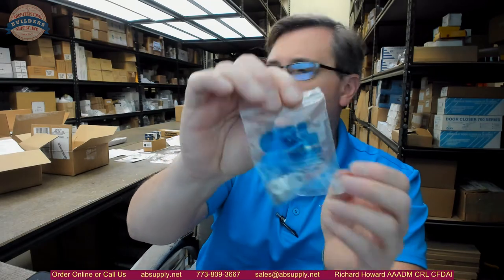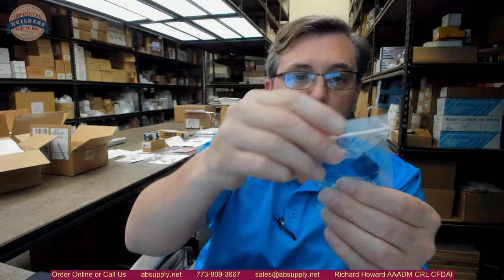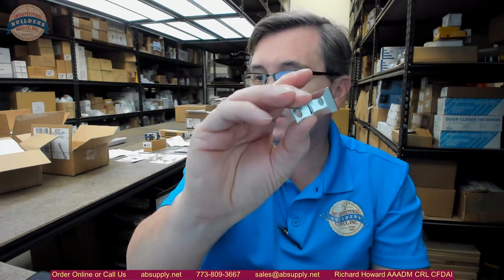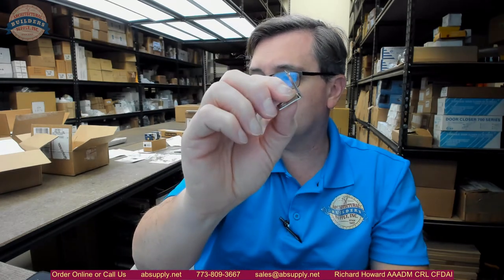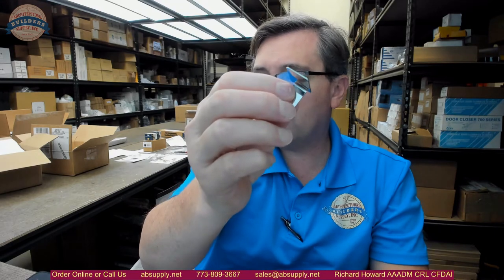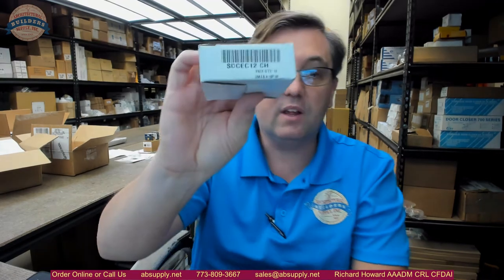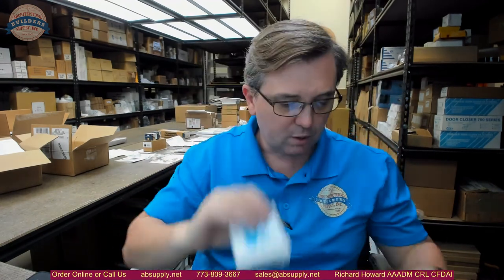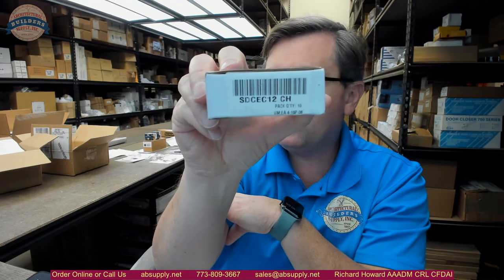CRL SDCEC12CH End Cap for Dry Glaze 1 2 Deep U Channel Polished Chrome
This video from absupply.net is to bring you a closer look at the CRL SDCEC12CH End Cap for Dry Glaze 1 2 Deep U Channel   Polished Chrome where we will visually review the item along with its dimensional properties and its intended uses.